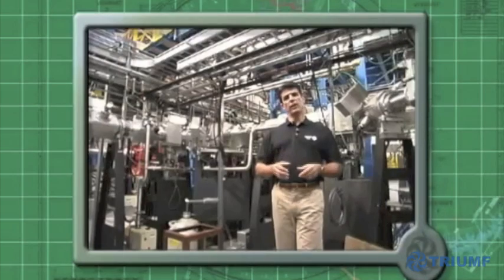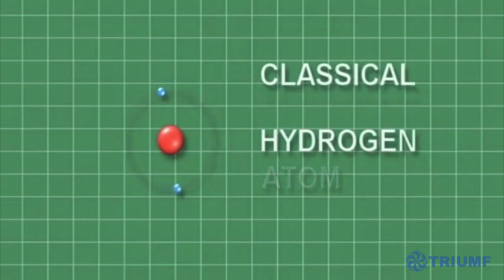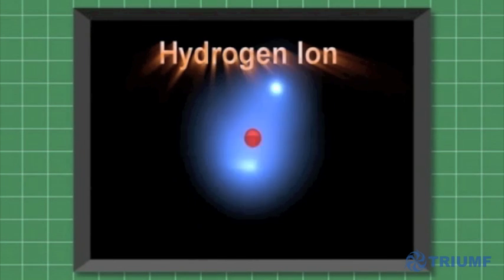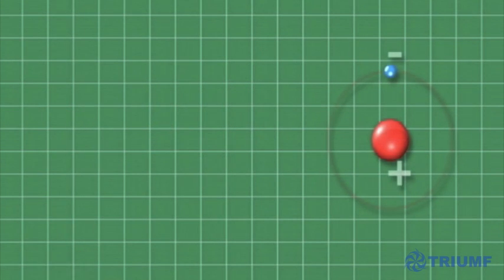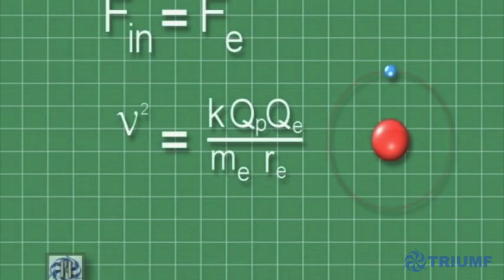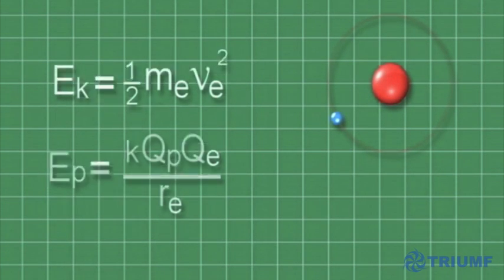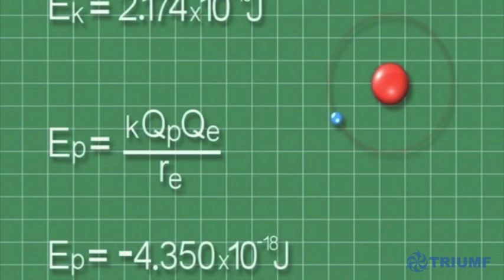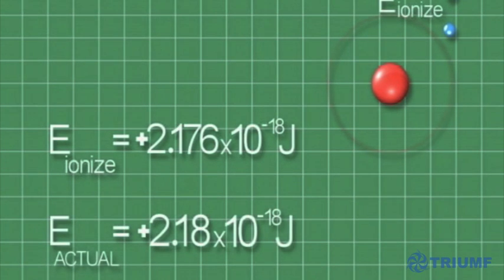TRIUMF Physics In Action - Lesson 1: Hydrogen Minus Ion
An original production filmed in the early 2000's, aimed at providing insights into the science behind TRIUMF's operation, in addition to preparatory details for Advanced Physics and International Baccalaureate-level students interested in advancing in STEM studies.